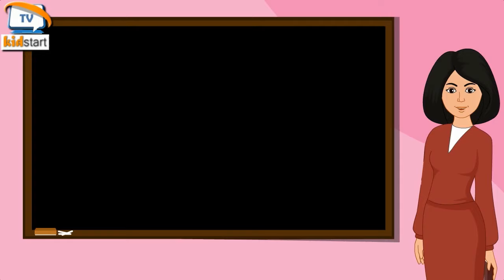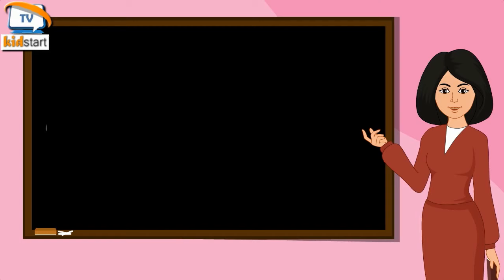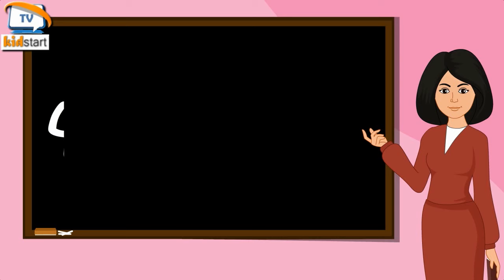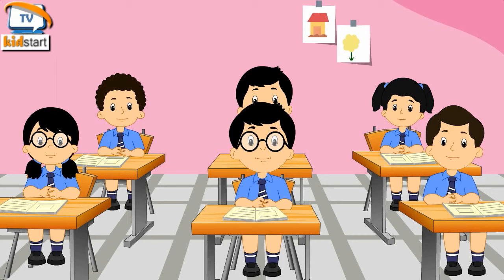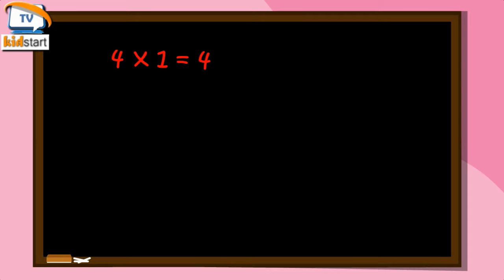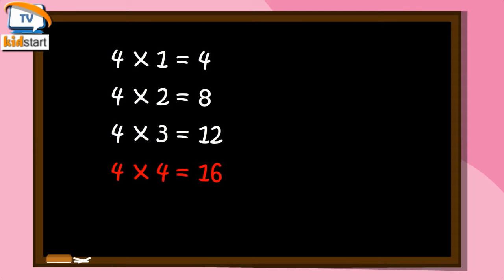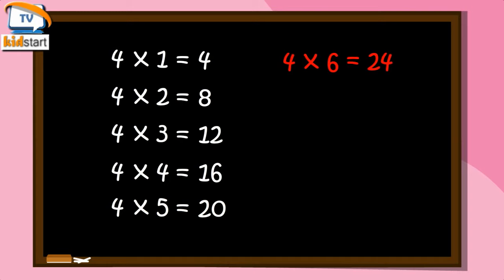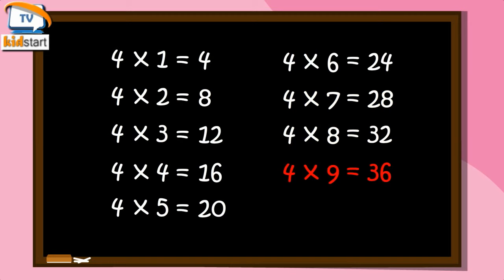Table of 4, Rhythmic Table of Four, Learn Multiplication Table of 4 x 1 = 4 | kidstartv